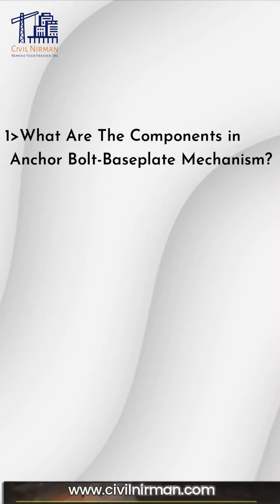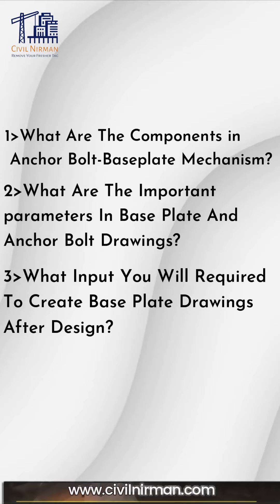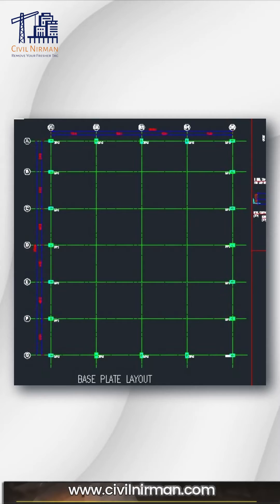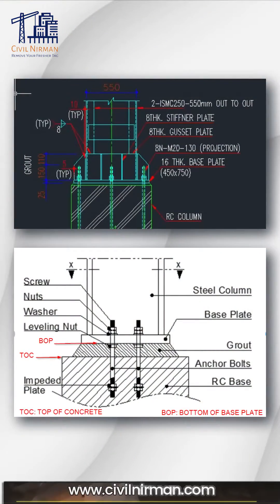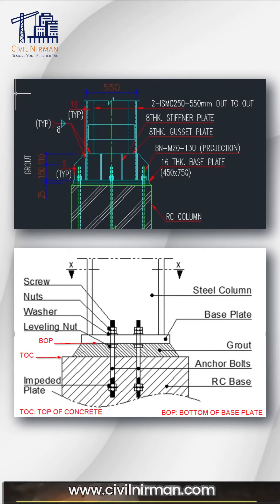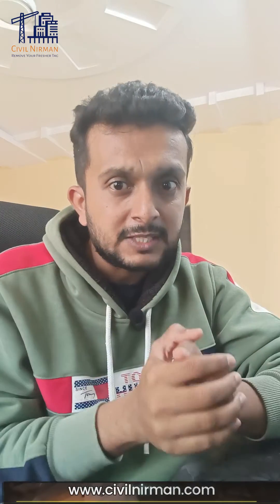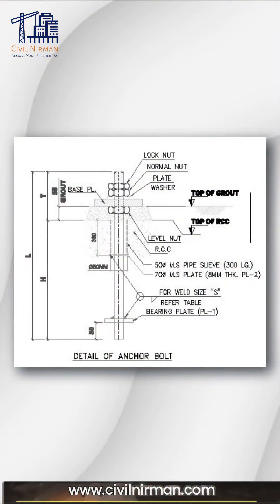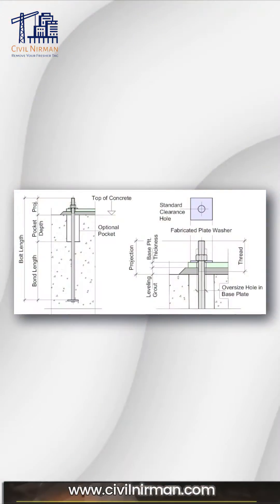What are the important points in the base plate and anchor bolt drawings?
Parameters in Base plate and Anchor Bolts
As a structural engineer you should know the following basic components.